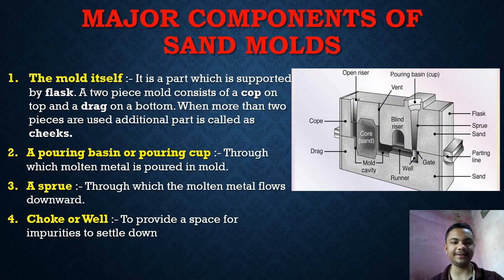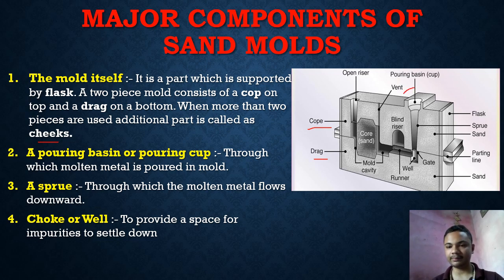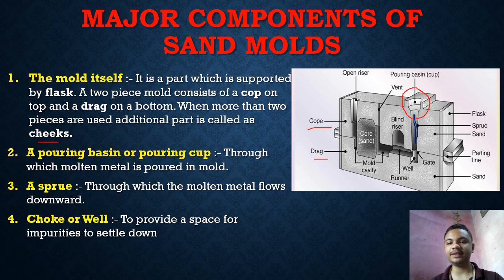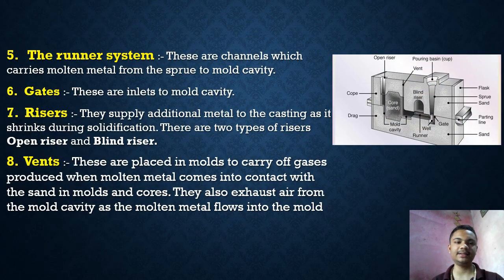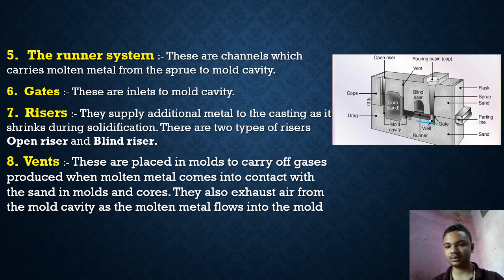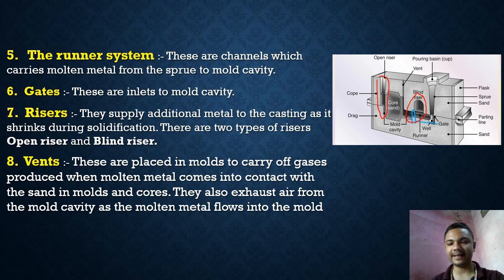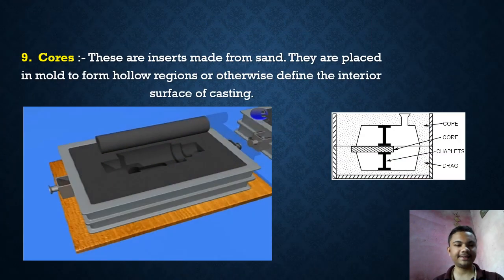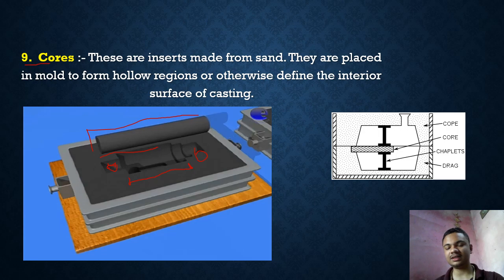Major components in SAND MOLD | Gaurav Girish Tanksale | 111910039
In this video I have explained major components in sand mold .